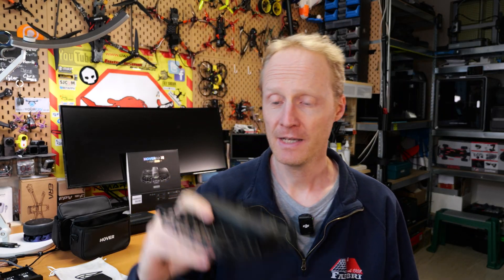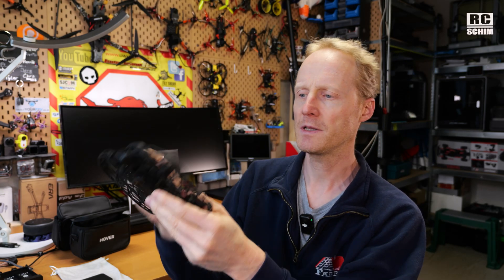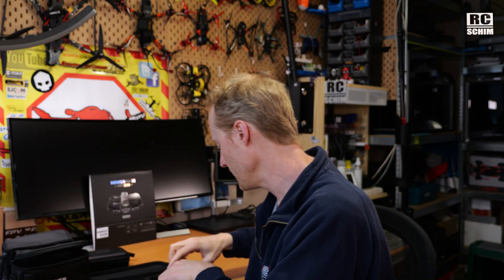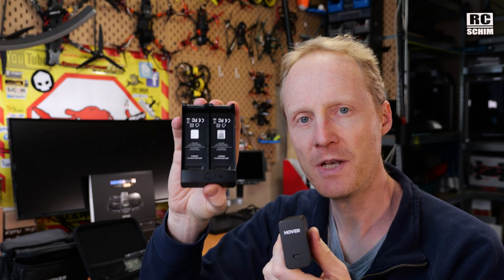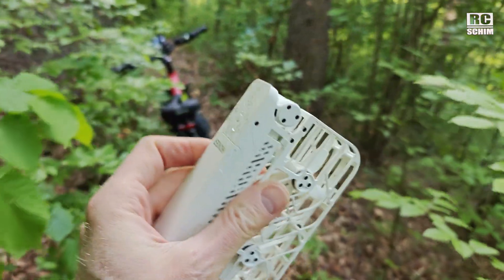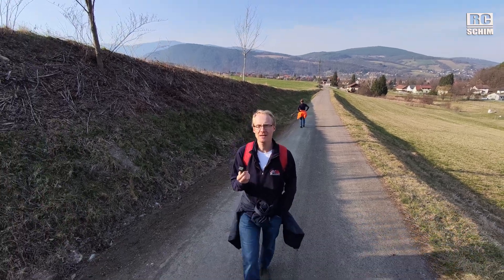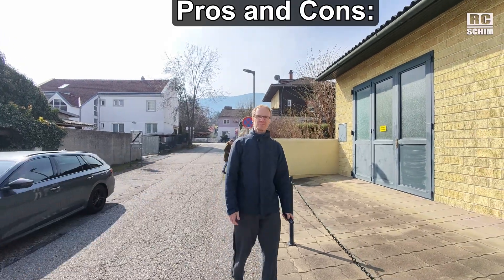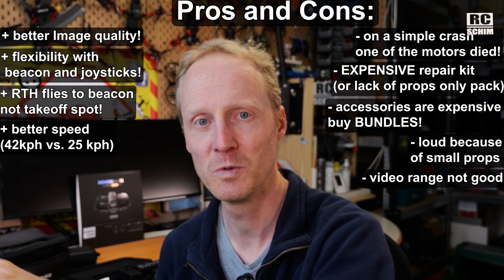HOVER AIR X1 Pro Max: Honest Test of This 42kph, 8K Pocket Drone!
A compact, action-focused drone excelling in autonomous tracking for dynamic adventures but with trade-offs vs. the DJI competition. or in the EU

Key Improvements Over Previous Model
Larger yet portable: 192g, still pocket-friendly.
Faster tracking: Follows at 42 kph, ideal for MTB/downhill action.
🎥Enhanced camera: 1/1.3" sensor, 8K30, 4K120/60 video.
Improved stabilization + ND filters.
64GB internal storage + SD slot.
Flexible controls:
Beacon (touchscreen remote) for basic mode changes.
Attachable joysticks (single/dual) for manual flight.
Phone + beacon + joysticks combo (laggy video feed).

Pros
Image quality: Significant upgrade, though occasional underexposure.
Autonomous tracking: Excels in tight, fast-paced environments (e.g., woods, trails).
Durability: (I will list this on both sides ;)  these drones are made to crash often, props are guarded by indestructible frame.
Versatile controls: Multiple setup options for action vs. scenic shots.
Accessory integration: Beacon and joysticks add flexibility.

Cons
Durability concerns: Motor damaged in a minor crash (review unit replaced).
🔋Battery life: ~10 minutes; limits long-range use.
Noise: Loud because of small props.
Range/transmission: Video link lags; best for close-range shots (≤200m).
Costs: $24 repair kit, expensive accessories—opt for bundles!

Ideal for adventurers prioritizing autonomous tracking in challenging terrain. Compromises on battery, noise, and durability make it a niche pick over DJI for action scenes. Not a cinematic powerhouse but a reliable "flying camera man" for adrenaline junkies.

🎥▬▬▬EQUIPMENT▬▬▬▬▬▬▬▬▬▬▬▬🎥
Filmed with:  Panasonic G9II, DJI Mic2, Oneplus 12, edited with Premiere Pro
DJI O3, ND16, Gyroflow

♫▬▬▬▬MUSIC▬▬▬▬▬▬▬▬▬▬▬▬▬▬♫
Haystack - Biddy Sullivan

🔖▬▬▬VIDEO INDEX▬▬▬▬▬▬▬▬▬▬▬🔖
00:00 Intro
00:53 new specs compared
01:52 one crash took out a motor...
03:11 different bundles and accessories
08:27 Flights in the wood
14:50 Pros and Cons